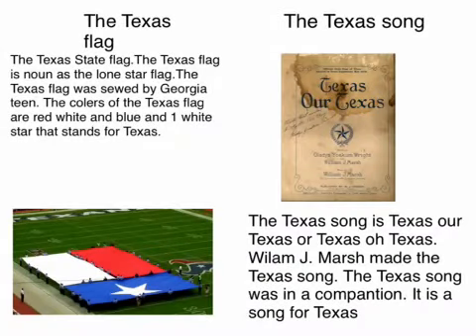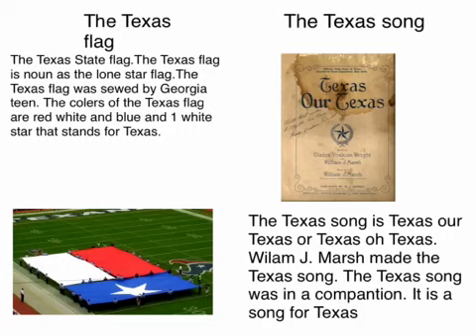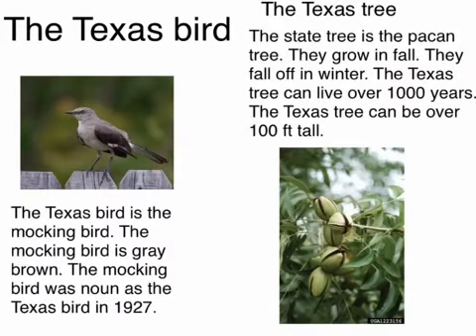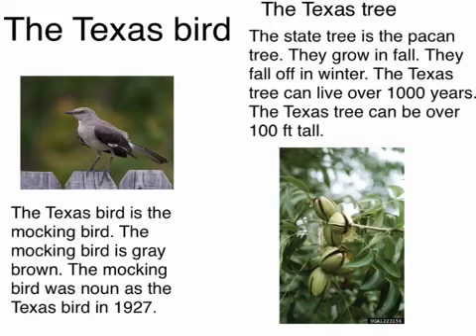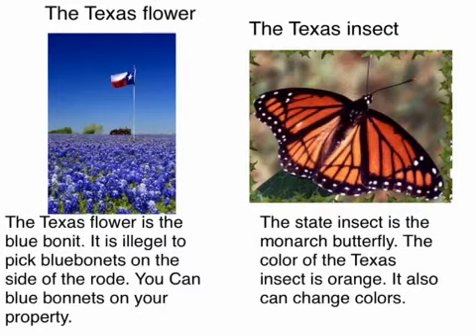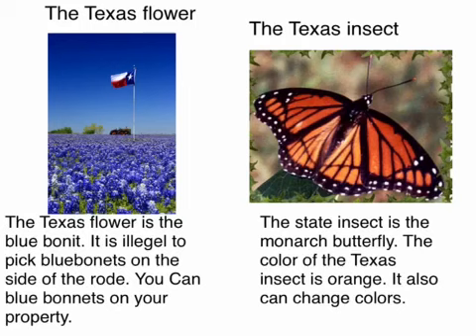Texas Symbols RA GC